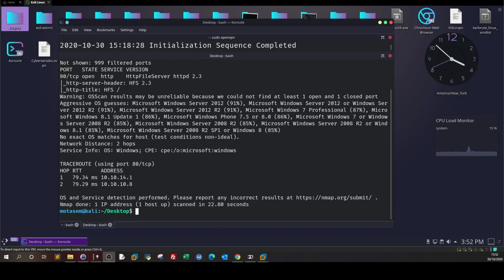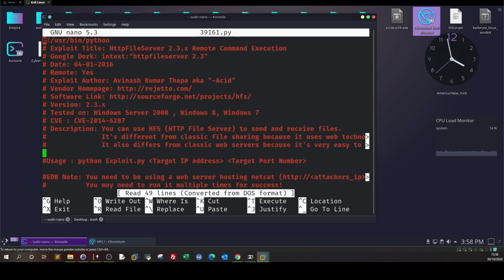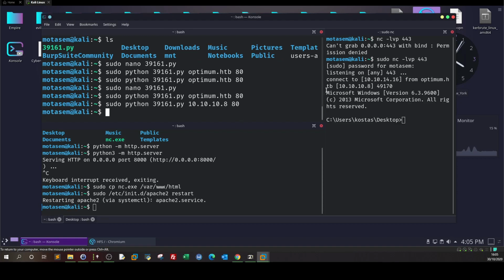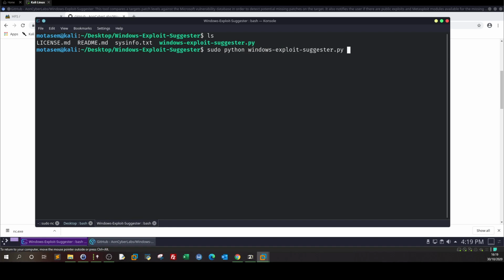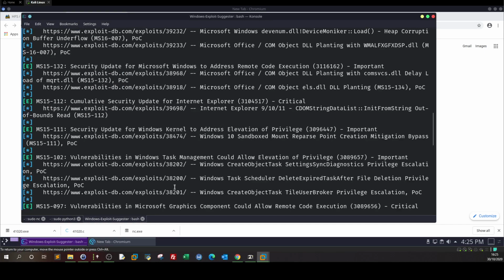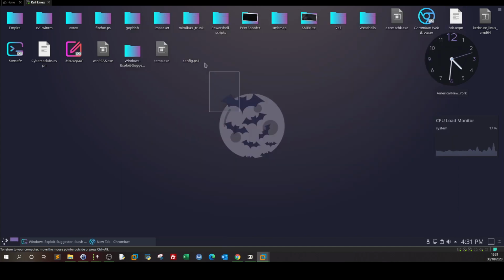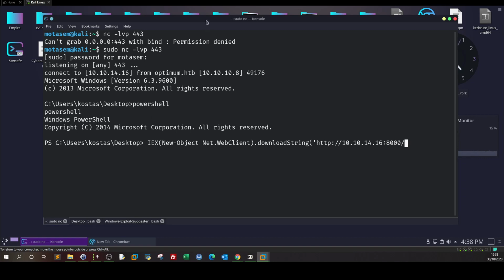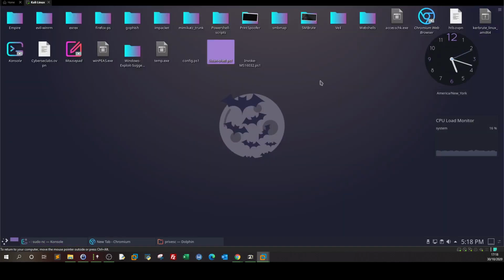Pentesting Windows Server 2012 R2 | HackTheBox Optimum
🚀(2nd link) Cyber Security Certification Notes & Cheat Sheets
This video is a step-by-step tutorial on exploiting the Optimum machine from Hack The Box (HTB). The instructor demonstrates how to identify vulnerabilities and exploit them to gain unauthorized access and escalate privileges on a Windows Server 2012 machine.
Writeup
0:00 Introduction to Optimum Machine on Hack The Box
0:39 Initial Nmap Scan and Web Server Discovery
2:28 Exploring the HTTP File Server (HFS)
3:18 Identifying Vulnerabilities in HFS 2.3
3:59 Selecting and Downloading Exploits
6:03 Configuring the Exploit for Remote Code Execution
7:09 Setting Up Netcat Listener and Python Server
9:16 Running the Exploit and Gaining Access
12:04 Initial Access and Privilege Escalation Strategy
13:19 Downloading and Using Windows Exploit Suggester
16:11 Gathering System Information for Exploitation
18:34 Identifying Exploitable Vulnerabilities
19:35 Downloading Privilege Escalation Exploits
22:02 Preparing and Executing Privilege Escalation
23:42 Final Exploit Deployment and System Compromise